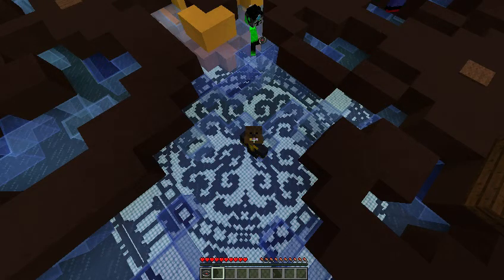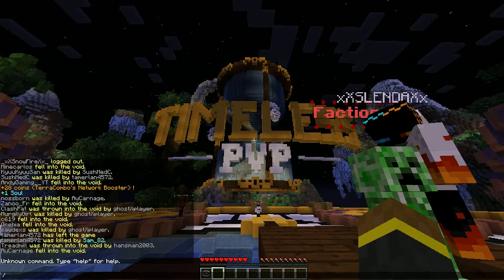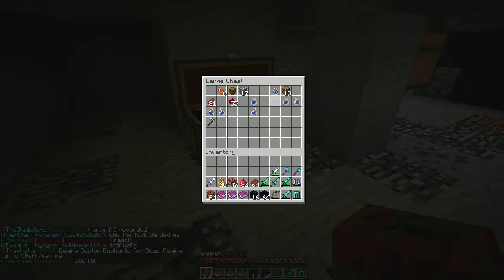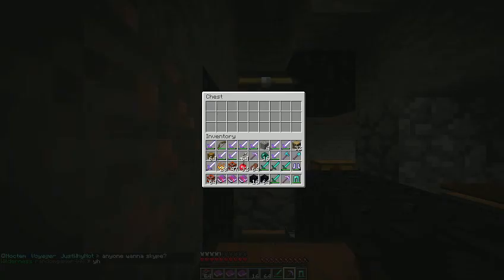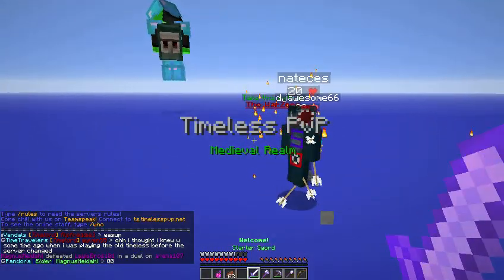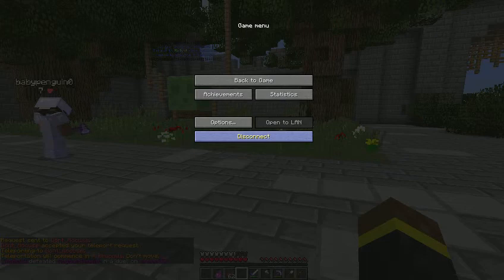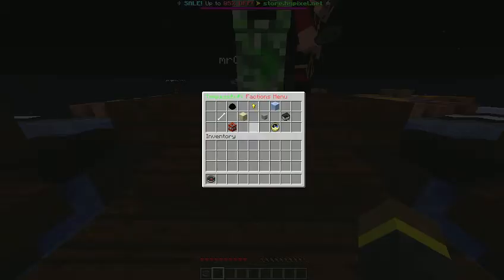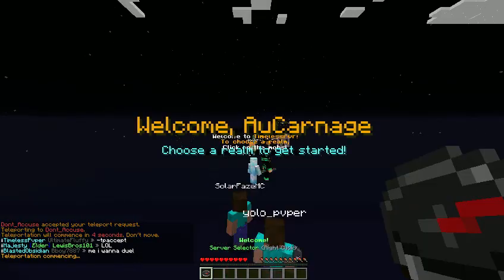Easiest Way To Raid A Base In Timeless PvP Factions